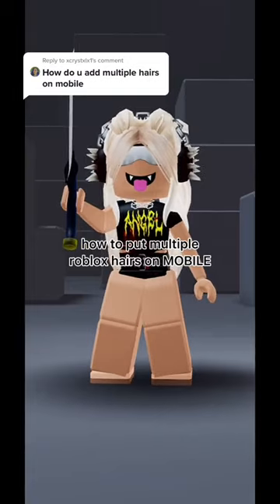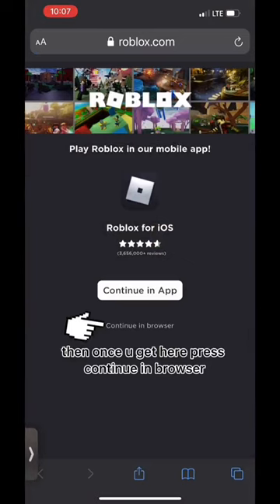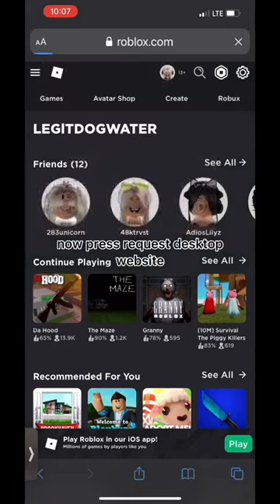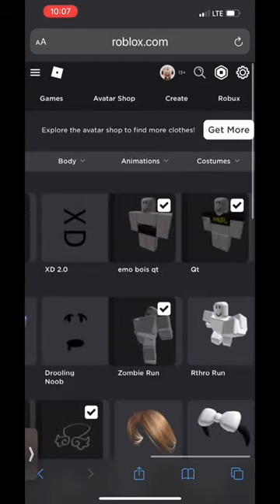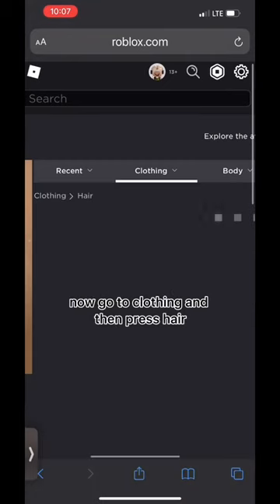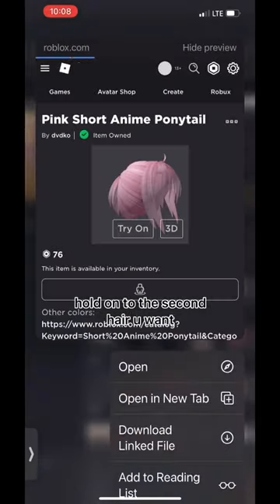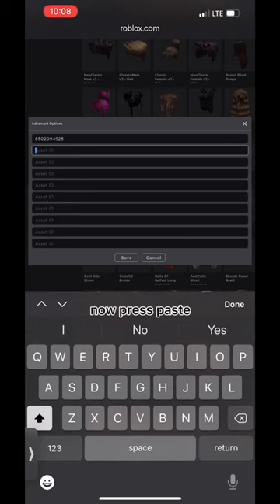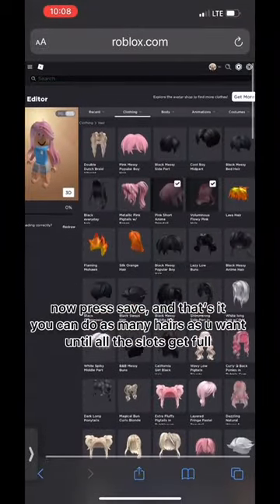How to put multiple roblox hairs on mobile